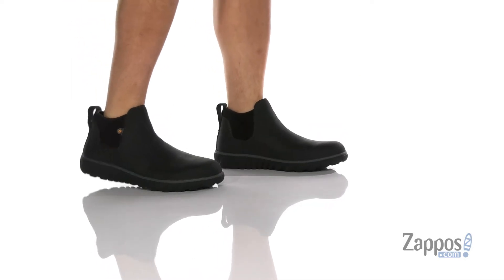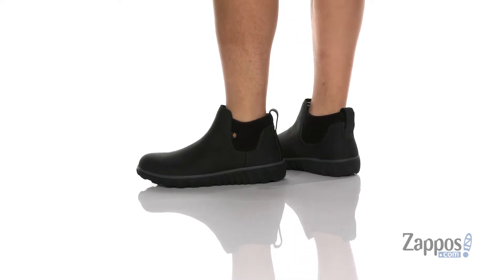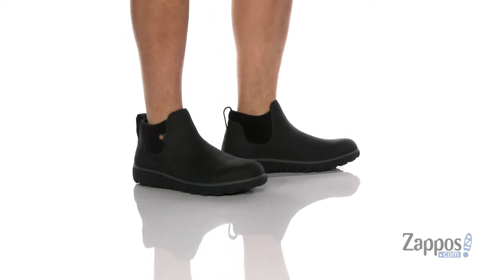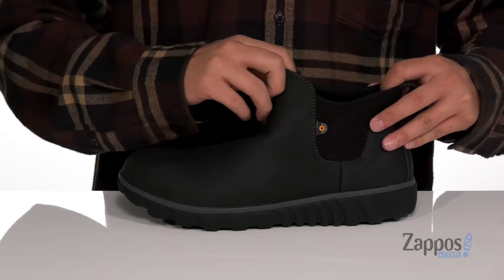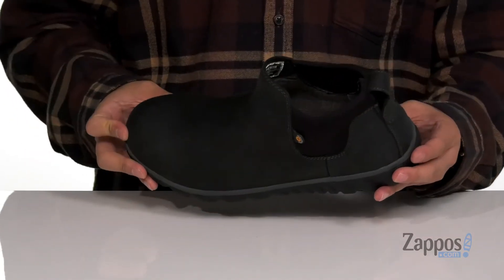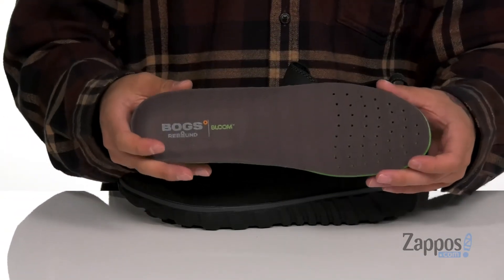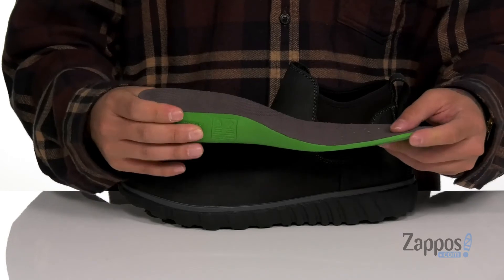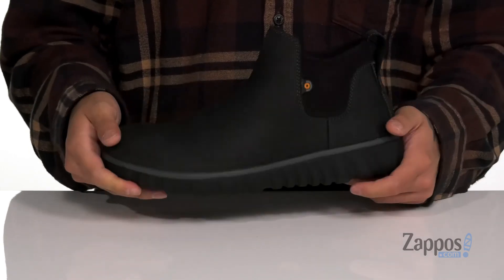Bogs Classic Casual Chelsea SKU: 9422422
The Bogs&reg; Classic Casual Chelsea boots are 100% waterproof and have a rugged construction that will keep you steady on your feet all day long. Boots are comfort rated to 5&#176;F/-15&#176;C.
Slip-on rain boots made of recycled materials and gold certified leather.
Neo-Tech waterproof insulation with a four-way stretch boot construction provides a comfortable foot environment while still keeping out the wet elements and spilled liquids.
Dual-side stretchy textile panels for easy on and off.
MaxWick lining removes moisture away from the skin to keep your feet comfortable and dry.
Interior is treated with DuraFresh bio-technology that activates to fight unwanted odors.
REBOUND BLOOM eco-friendly algae-based EVA footbed provides long-lasting underfoot comfort.
Durable rubber outsole with BioGrip slip and chemical resistance offers both cushioned comfort and reliable traction.
Imported.